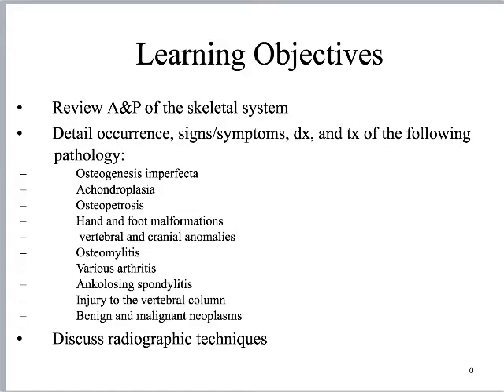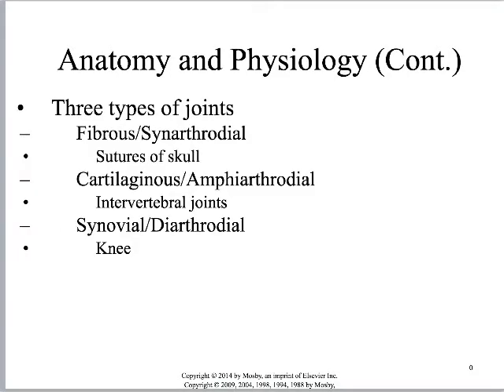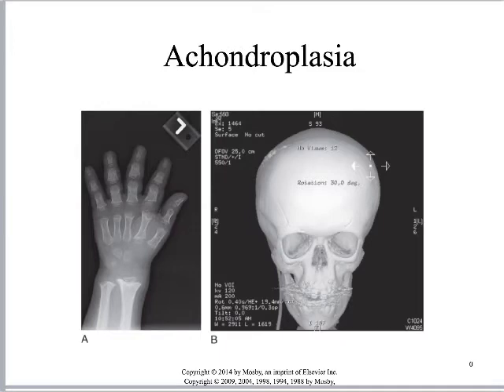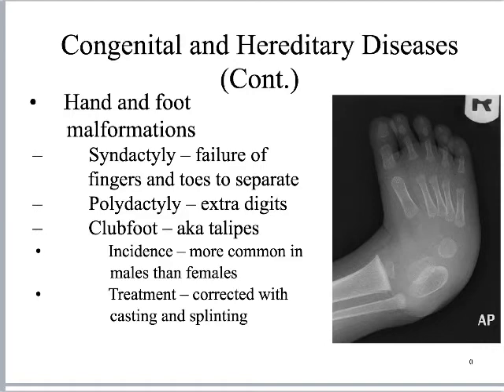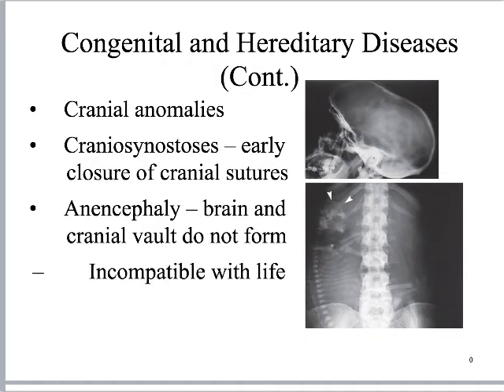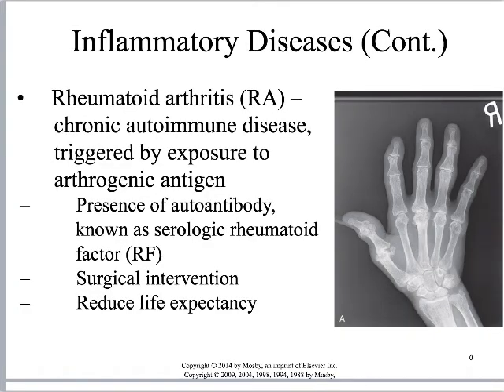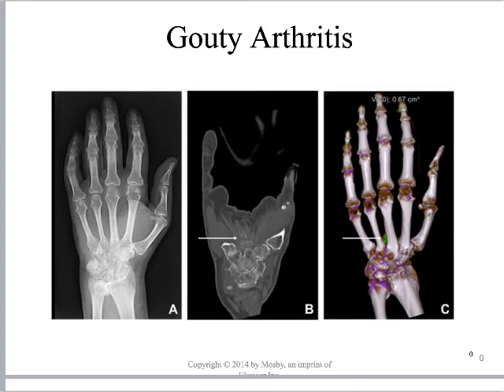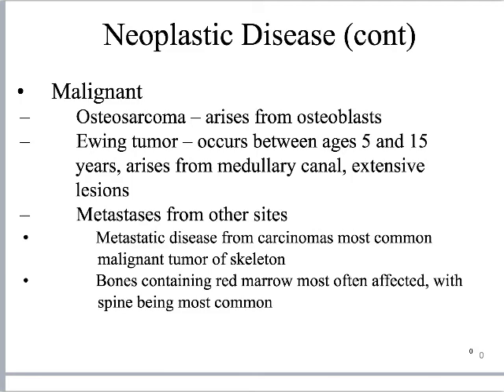RAD 454 - Skeletal pathology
Overview of skeletal pathology for the radiography technologist.